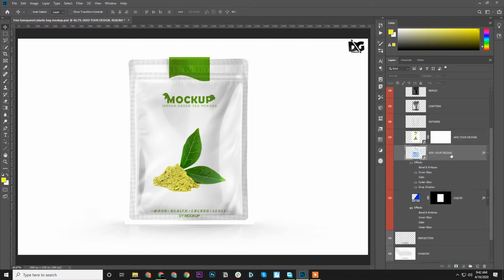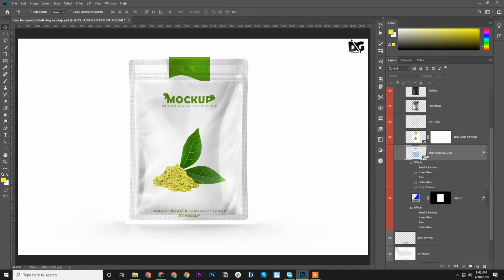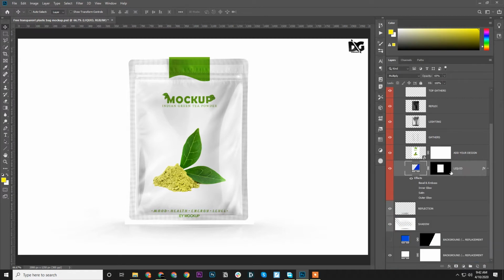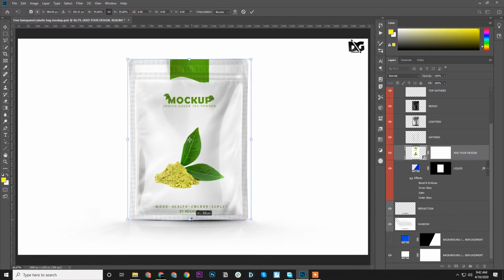How to Edit [Tea] Plastic Pouch Mockup Template | Fix issue, Explanation & Walkthrough | Bulk Mockup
About Bulk Mockup
Bulk Mockup is a Photoshop Tool that helps you to generate automatic mockups for your Print on Demand Business. T-Shirt Mockup action, Canvas Mockup action, Mug Mockup action, Customizing T-shirt Designs, Phone Cases Mockup action  and all kind of mockups templates. The best mockup generator in the market. Recommended Mockup Bundles